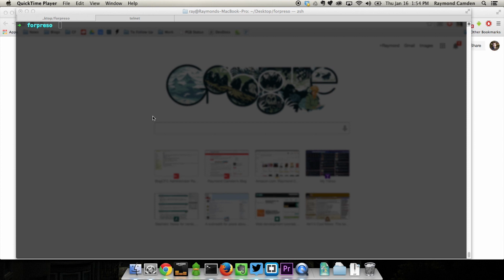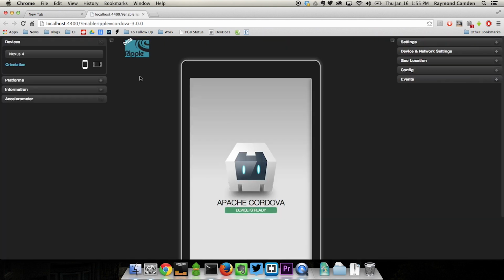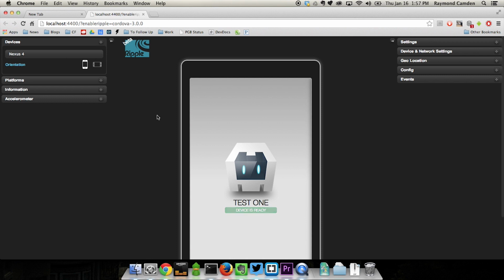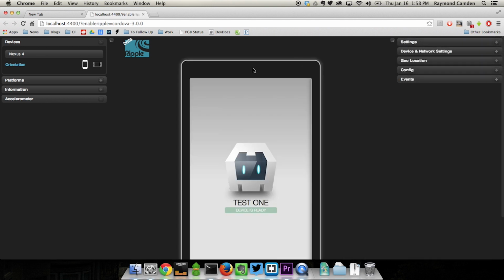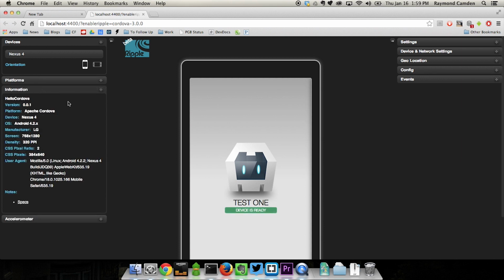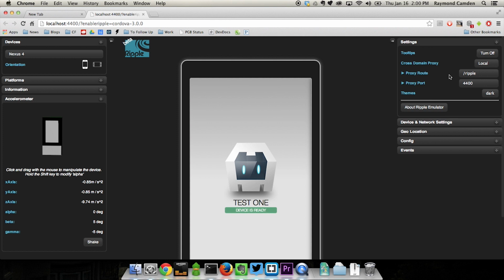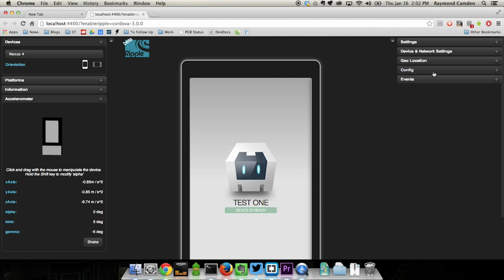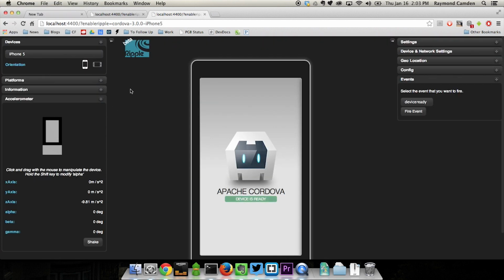Installing and Using Ripple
This video walks you through the process of installing and using Ripple, an emulator for Cordova / PhoneGap projects.